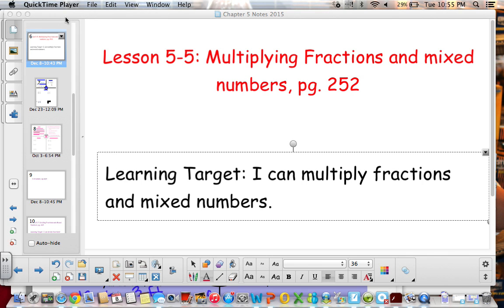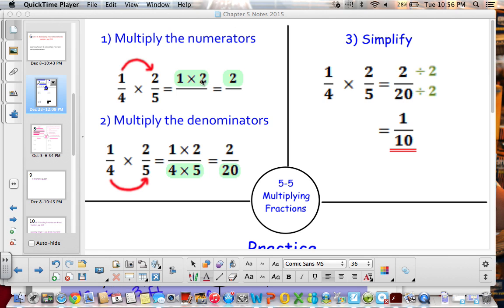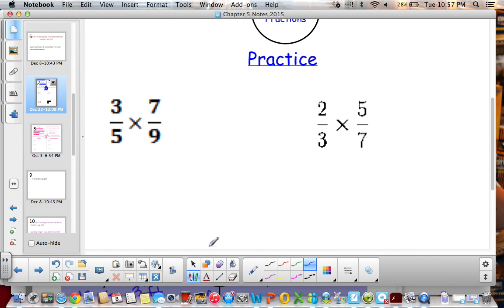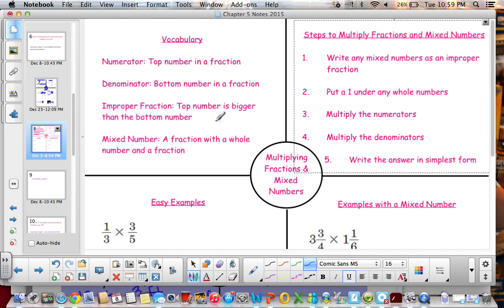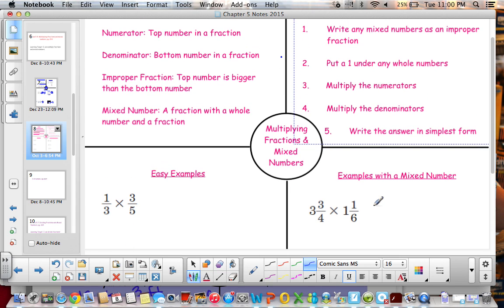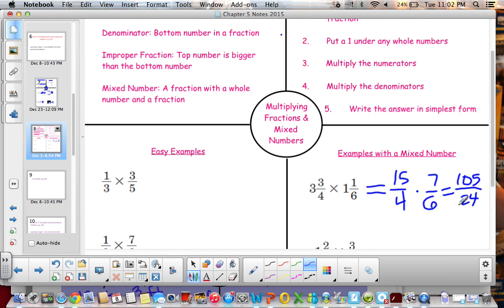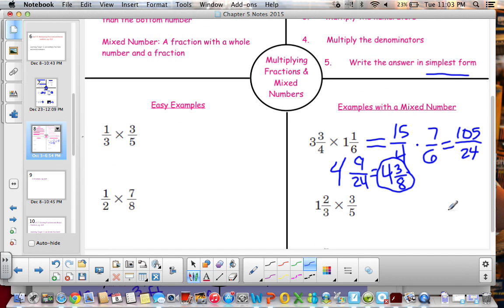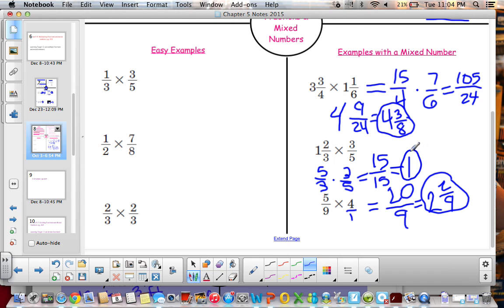6th Grade Lesson 5 5 Multiplying fractions and mixed numbers